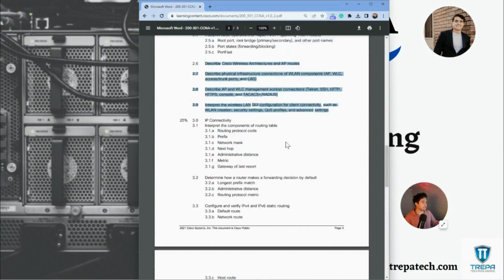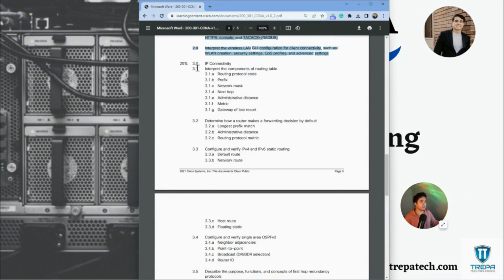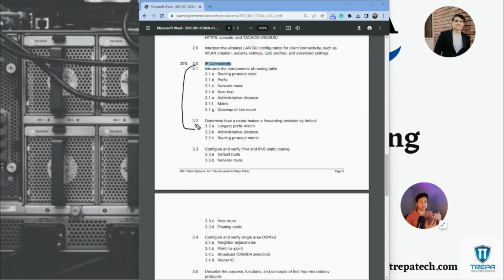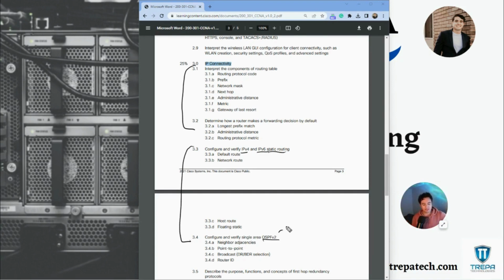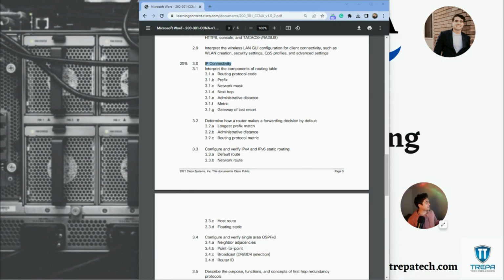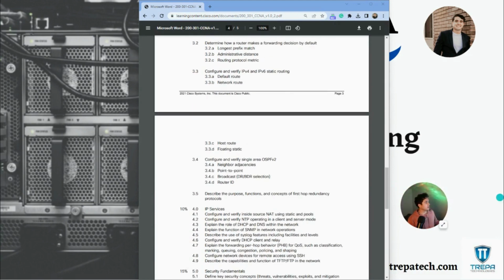Free CCNA | Section 5.001 Layer 3 Cisco IP Routing Introduction Video | Full CCNA 200-301 Course